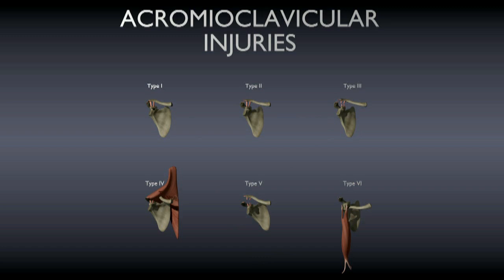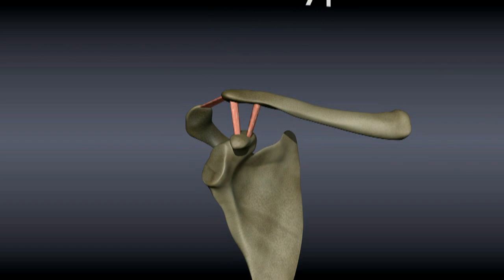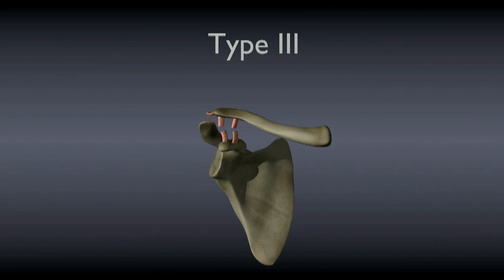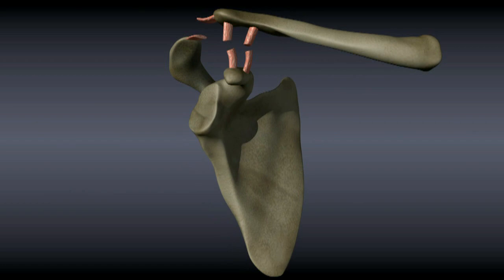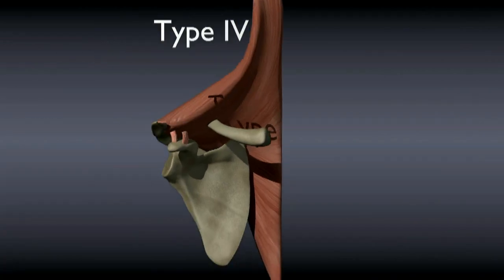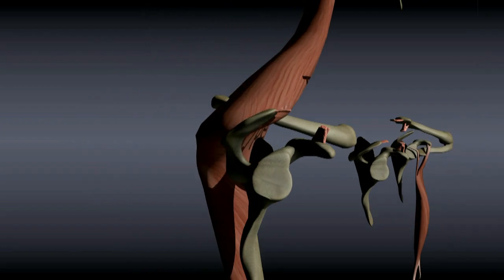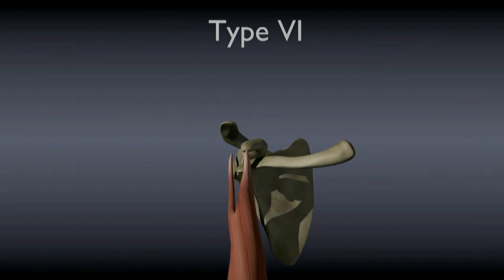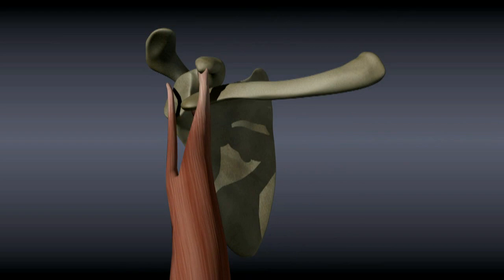Classification of Acromioclavicular Injuries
An animated description of the classification of AC injuries.